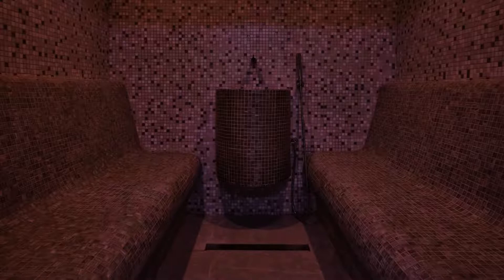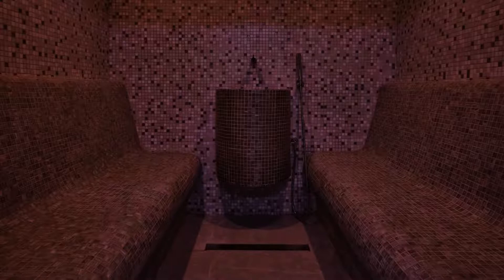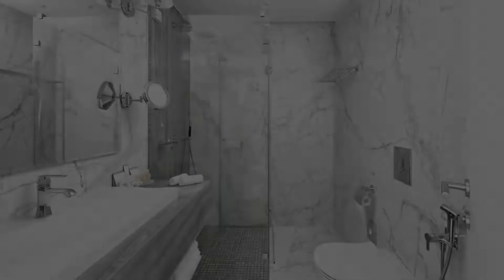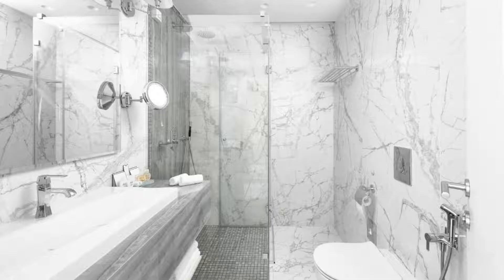Hotel Tresor Le Palais, Timişoara, Romania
About Property:
You're eligible for a Genius discount at Hotel Tresor Le Palais! To save at this property, all you have to do is sign in.
Featuring an outdoor pool, 24-hour reception, bellboy service, and free access to guarded parking, Hotel Tresor Le Palais is set a 8-minute drive from Timisoara's centre and 10-minute drive to the airport. Free high speed WiFi is offered throughout the property.
Each room is modernly decorated with top-quality m...
Property Type: Hotel
Address: Str. Tudoran Radu, nr. 18, 300185 Timişoara, Romania
Searching For
1. Hotel Tresor Le Palais - Timişoara - Romania
2. Hotel Tresor Le Palais - Timişoara - Romania Address
3. Hotel Tresor Le Palais - Timişoara - Romania Rooms
4. Hotel Tresor Le Palais - Timişoara - Romania Amenities
5. Hotel Tresor Le Palais - Timişoara - Romania Offers and Deals
Audio Credit:
Track Title: Subway Dreams
Artist: Dan Henig